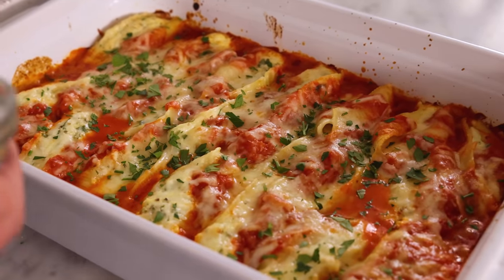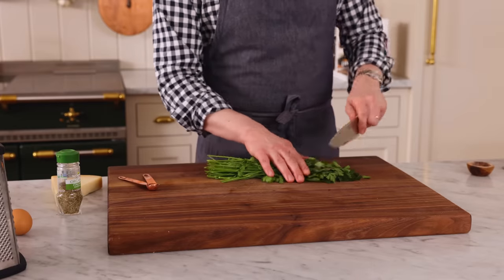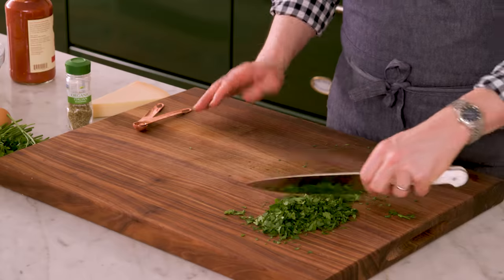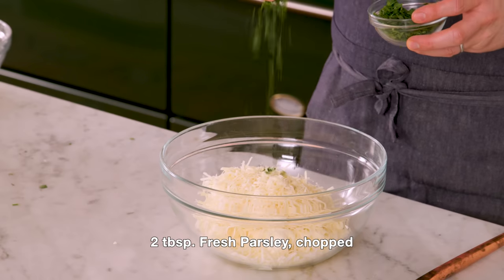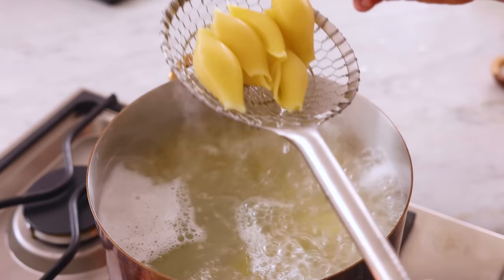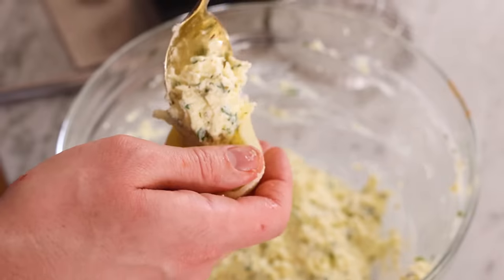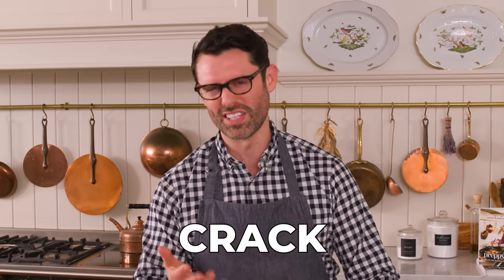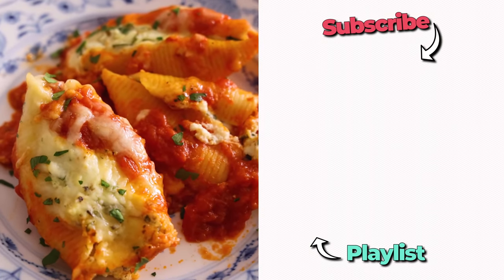How to Make Stuffed Shells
If you need the perfect weeknight dinner, these Stuffed Shells are for you. Filled with three types of cheeses and baked with marinara sauce and more cheese until golden brown, these stuffed pasta shells are always a crowd-pleasing meal. Saucy, cheesy, and filling, this recipe is the definition of comfort food!